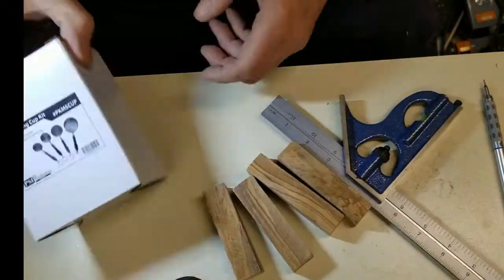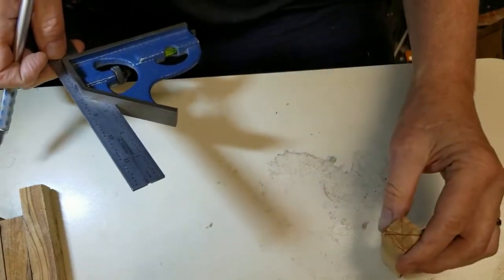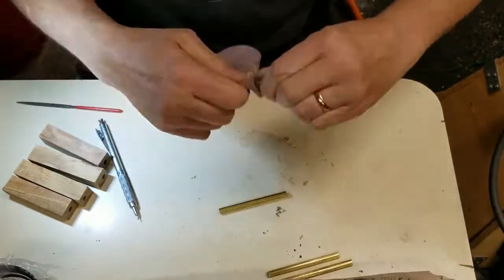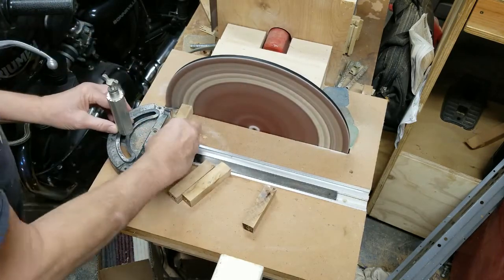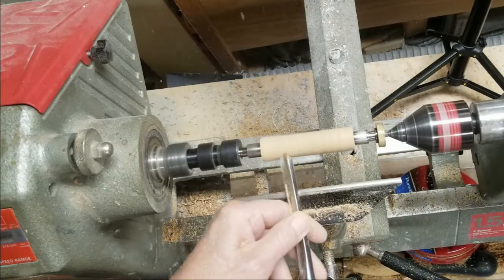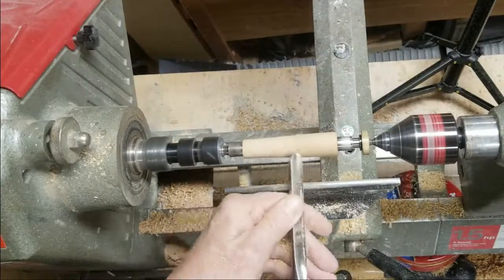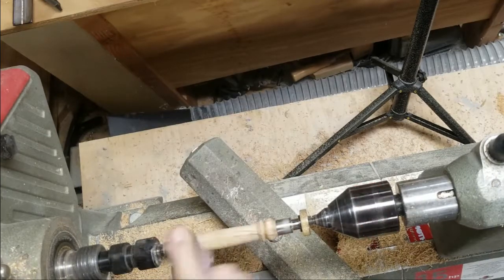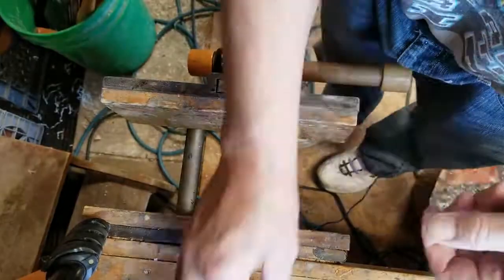Measuring cup turning kit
A day project turns into a 2 week project.